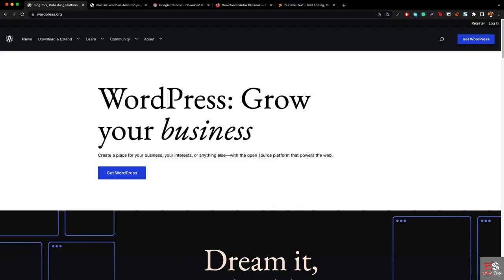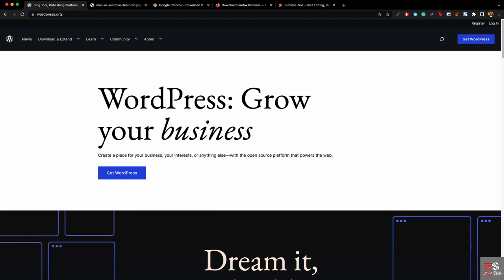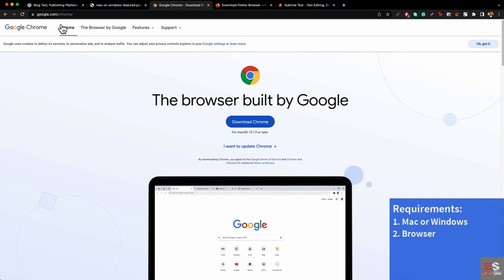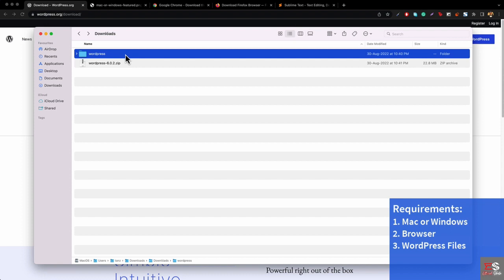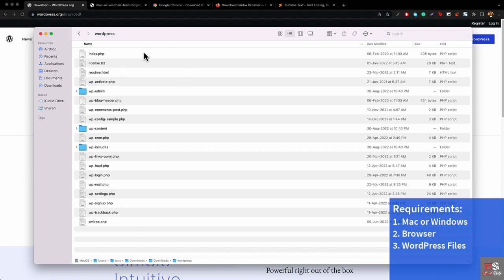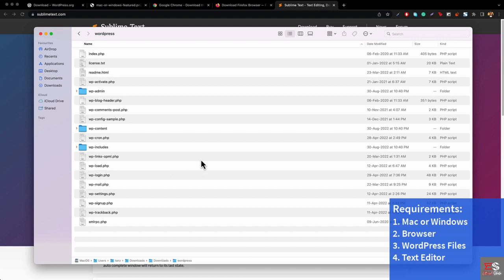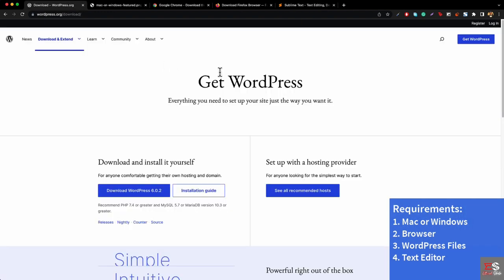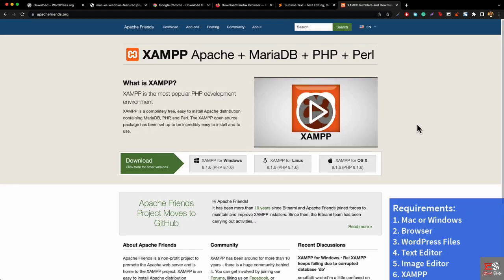Required Tools for Creating website in Wordpress #3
Welcome to the Complete WordPress website course. In this lesson, you will learn what are the requirements for this WordPress Course. I will walk you through every software we will be using in this complete WordPress course.